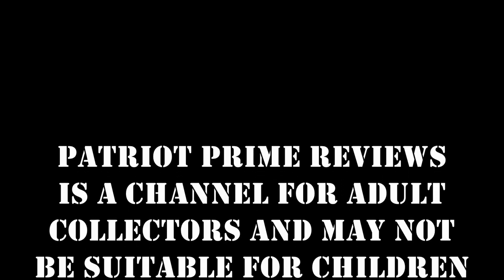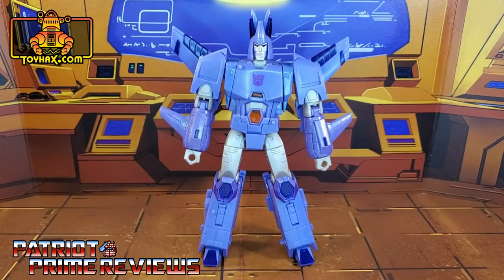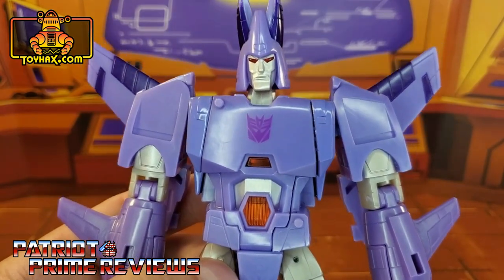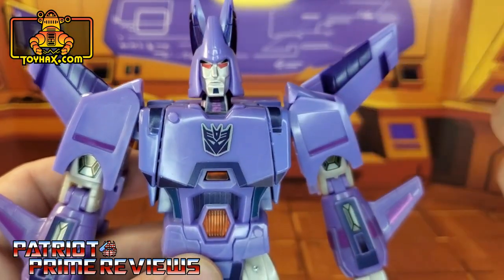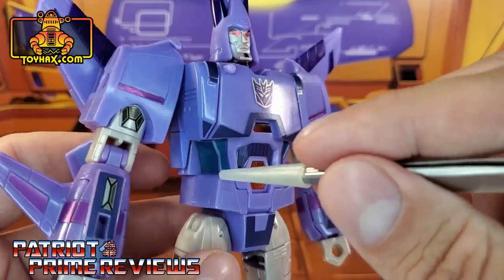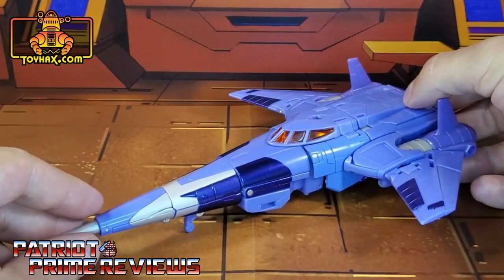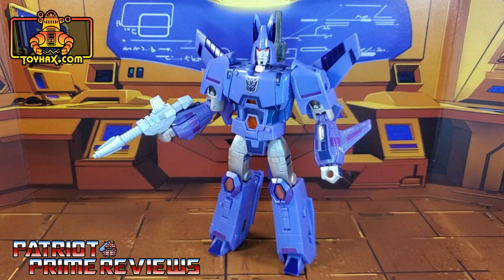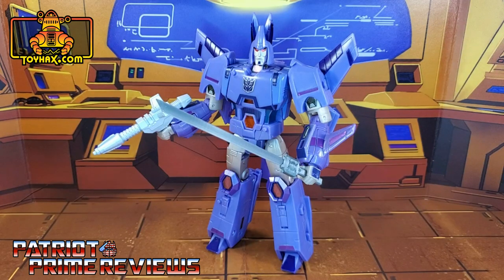Toyhax Decal Set For Kingdom Cyclonus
In this Video I take a look at the Toyhax Decal Set for Kingdom Cyclonus.
CHAPTERS:
0:00 - Intro
1:16 - Bot Mode Before
2:33 - Bot Mode After
4:59 - Vehicle Mode Before
5:36 - Vehicle Mode After
6:28 - Final Thoughts
7:47 - Comparisons